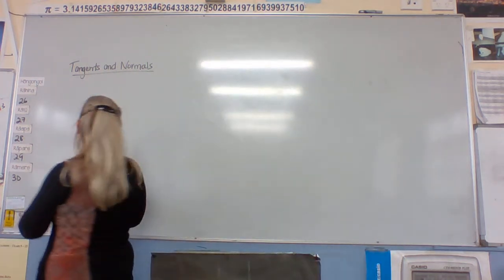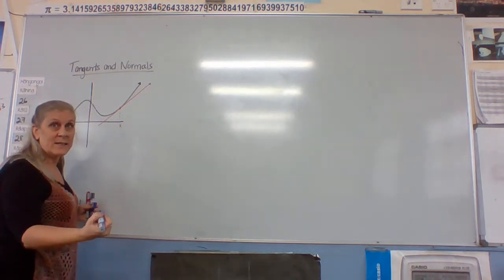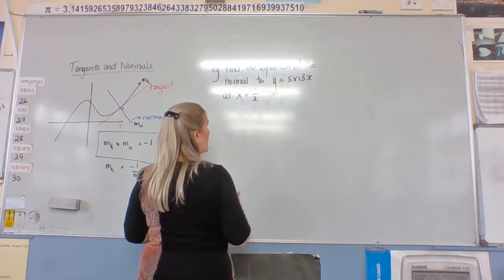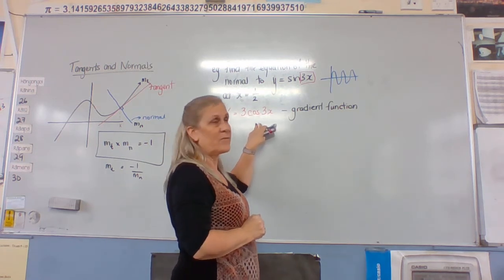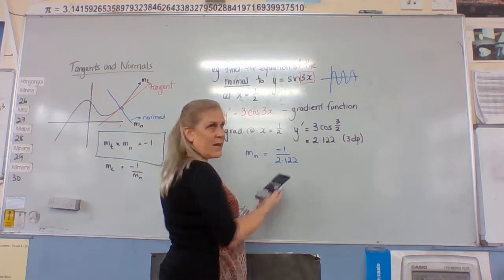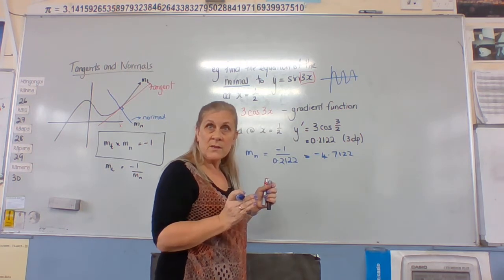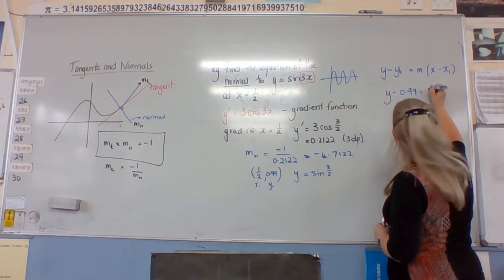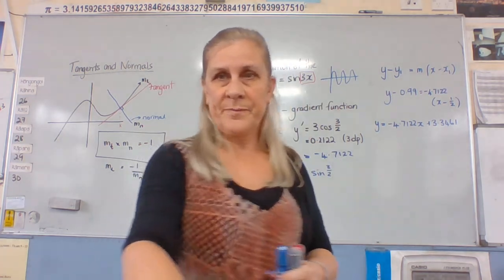NCEA Level Three 3.6 Tangents and Normals